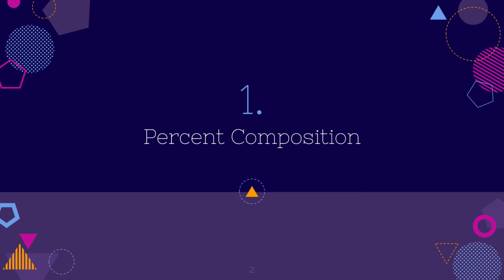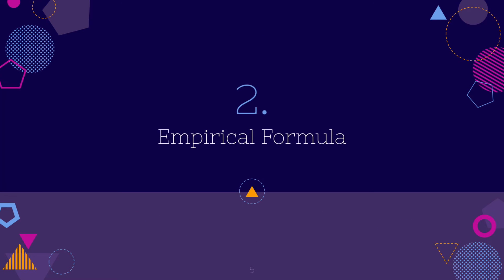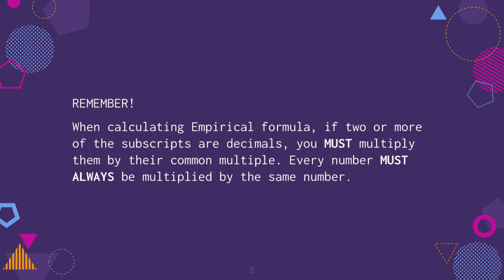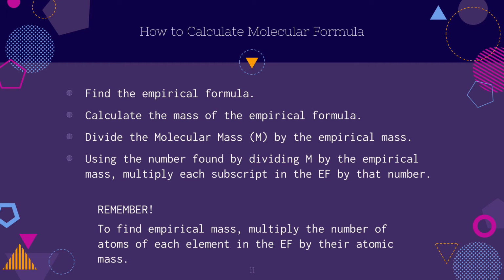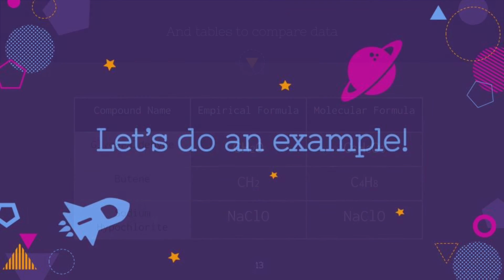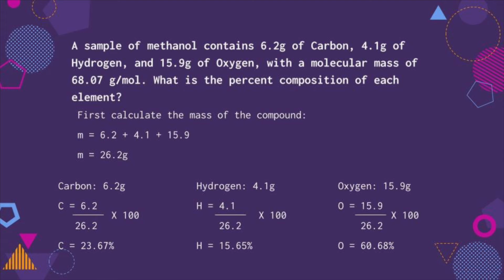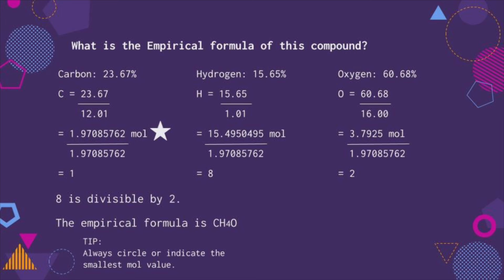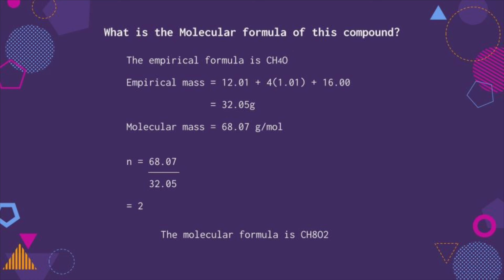The Composition of Compounds